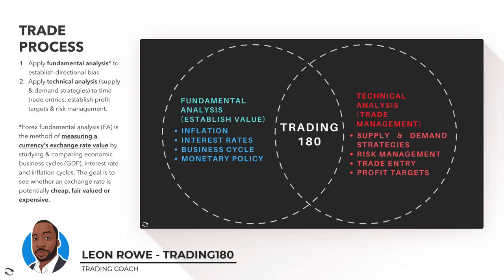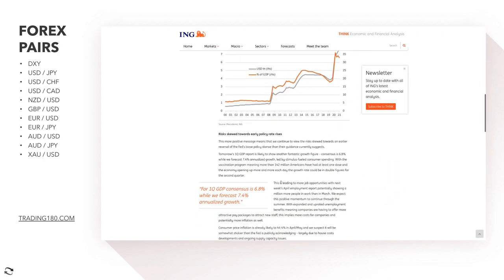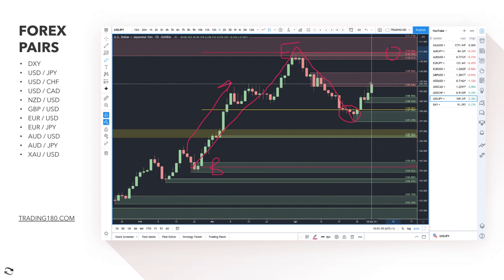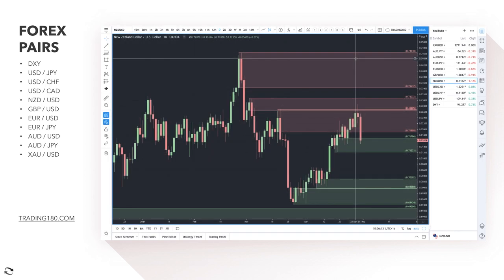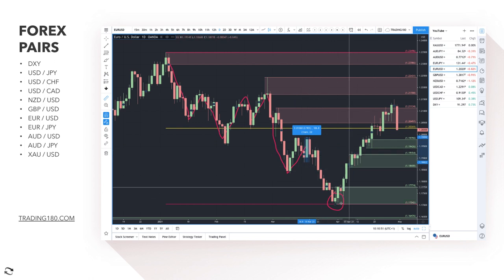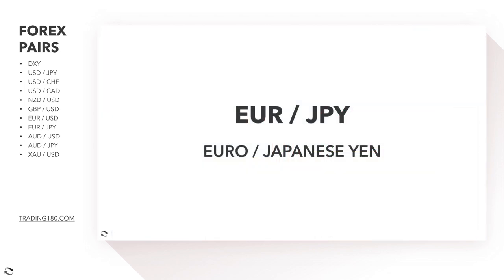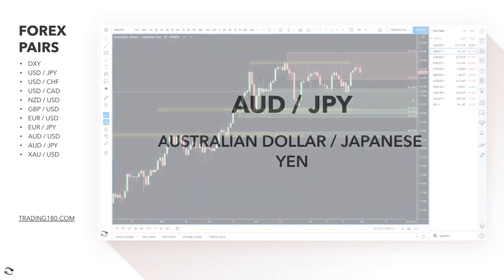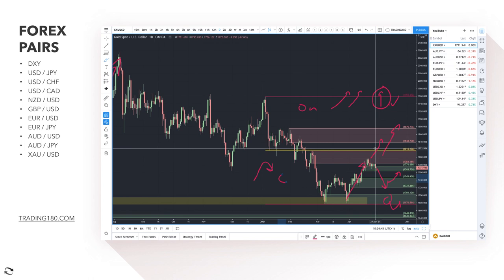Supply And Demand Weekly Forex Market Analysis | Fundamentals & Technicals (Including Gold)